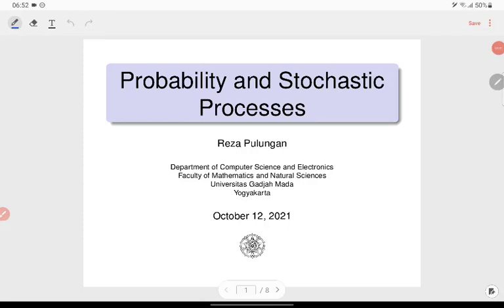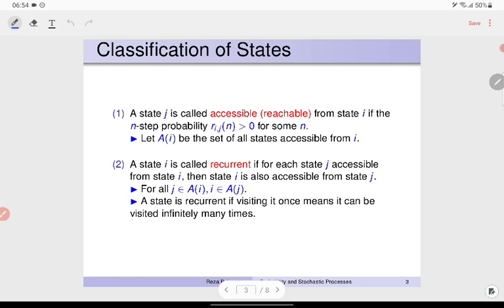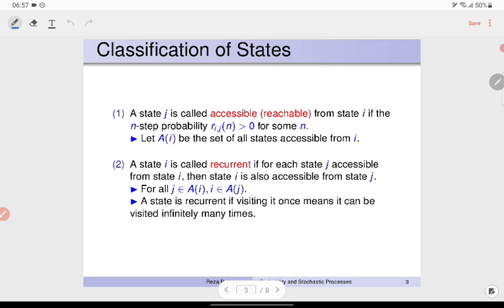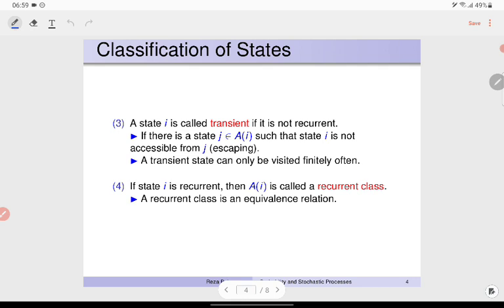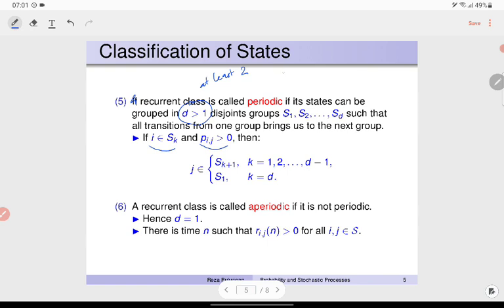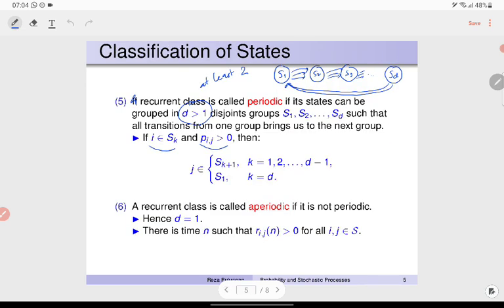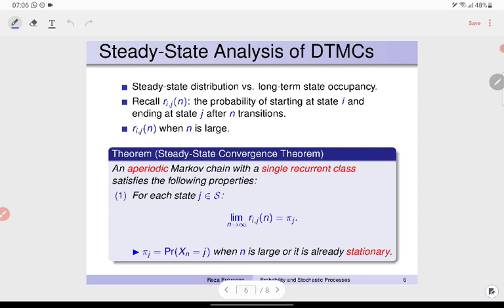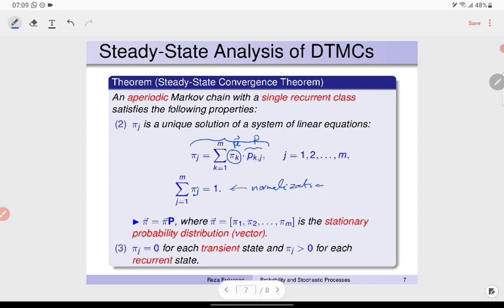Probability and Stochastic Processes: Classification of Markov Chains' States